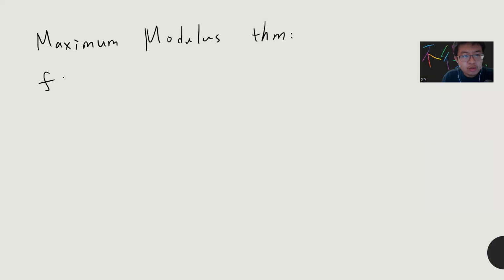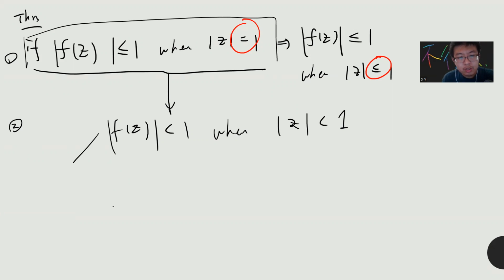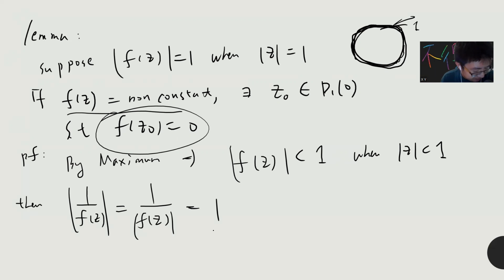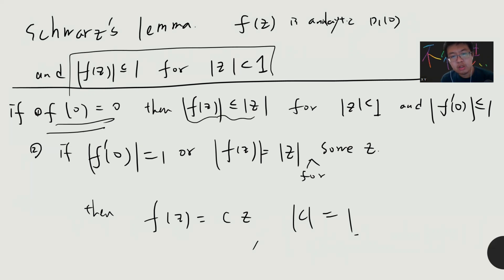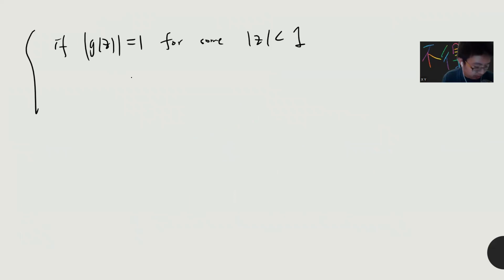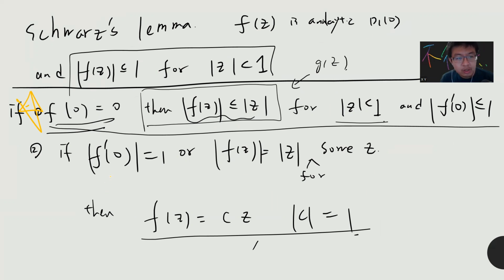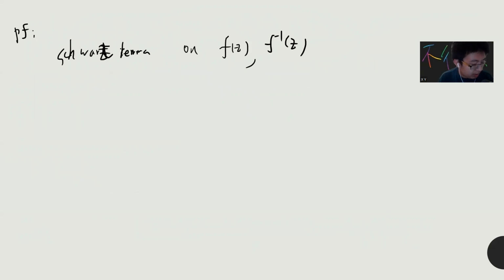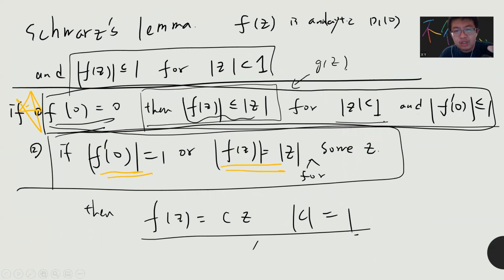schwarz lemma in complex analysis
0:00 start